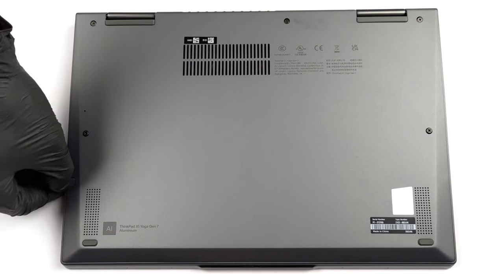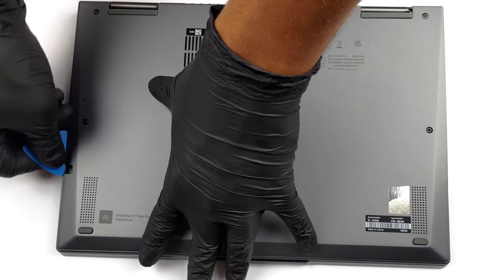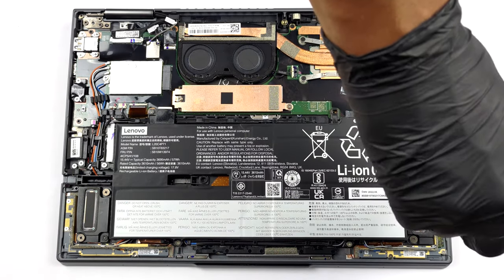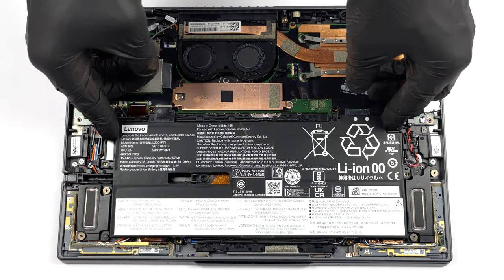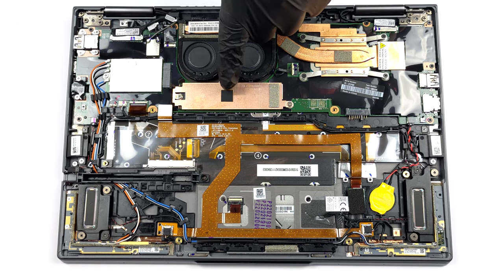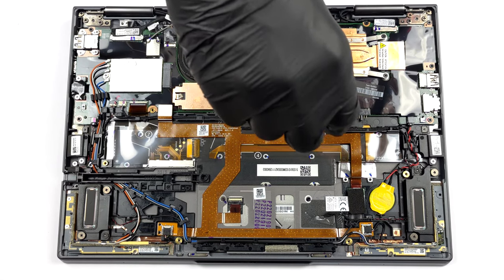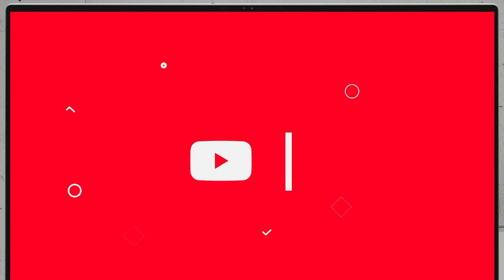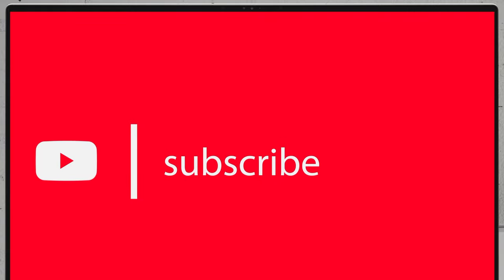🛠️ Lenovo ThinkPad X1 Yoga Gen 7 - disassembly and upgrade options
✅  LaptopMedia.com